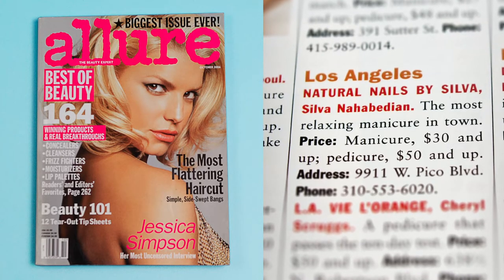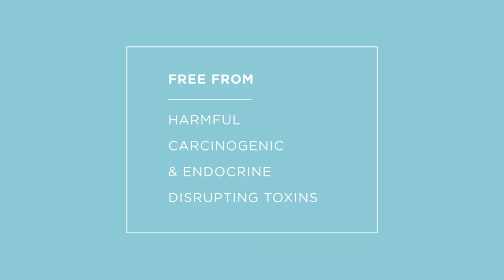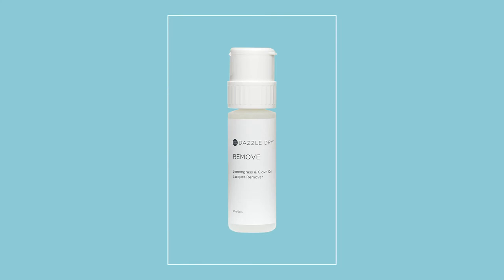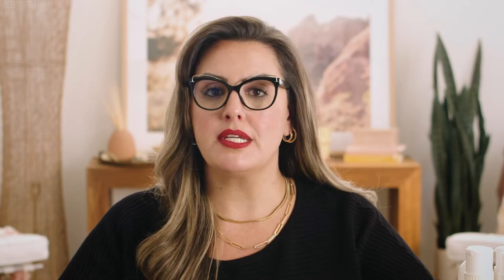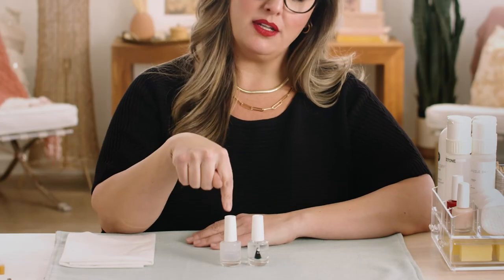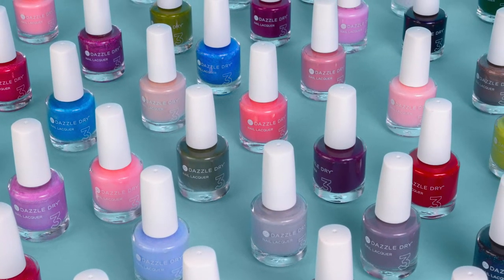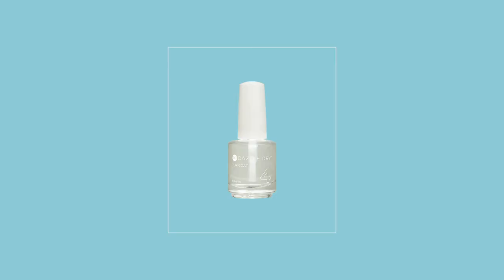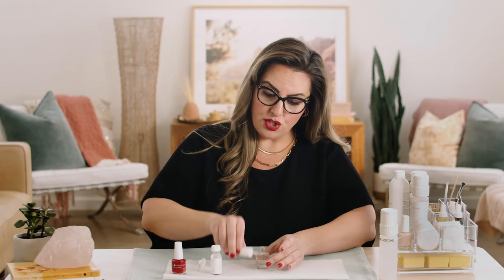How to Get Long-Lasting Nails Using Dazzle Dry’s 4-Step Nail System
Dazzle Dry was created to give YOU beautiful nails in an amazing new way using an unrivaled, performance-based polish system specifically designed for natural nails. Dazzle Dry is Award-winning and renowned as the best-in-class nail care system in the industry.

In this video, we will tell you why Dazzle Dry was started and how it works to give you AMAZING long-lasting, chip-free nails. We will take you through all four steps of the nail system—it's super easy and not complex at all. The entire process should only take you around 30 MINUTES! By the end of this video, you will be a Dazzle Dry aficionado and will be able to give yourself some self-love and a perfect at-home manicure or pedicure.

You will only need to watch this video one time and you will be a bona fide Dazzle Dry DIY-er!

PRODUCTS USED

CHAPTERS

(0:00:00) Intro
(0:00:50) About Silva Nahabedian
(0:03:29) About Dazzle Dry’s 4-Step Nail System
(0:04:18) Humane + Vegan + Cruelty-Free
(0:05:07) Hypoallergenic
(0:05:32) Non-Toxic
(0:06:25) Non-Yellowing
(0:06:55) Quick-Drying
(0:07:58) Long-Lasting
(0:08:21) Pro Tip #1
(0:08:35) How To Remove Dazzle Dry
(0:09:00) The Dazzle Dry Difference
(0:12:45) Getting Organized: Items You’ll Need
(0:13:43) Step 1: Dazzle Dry Nail Prep
(0:15:52) Pro Tip #2
(0:16:03) Step 2: Dazzle Dry Base Coat
(0:20:09) Pro Tip #3
(0:20:18) Step 3: Dazzle Dry Nail Lacquer
(0:22:37) Pro Tip #4
(0:23:54) Pro Tip #5
(0:24:08) Step 4: Dazzle Dry Top Coat
(0:25:13) Pro Tip #6
(0:26:19) Dazzle Dry Revive
(0:28:22) Dazzle Dry Transform
(0:29:40) Pro Tip #7